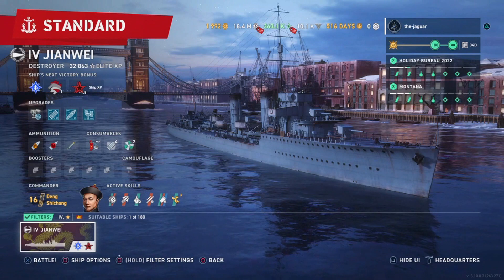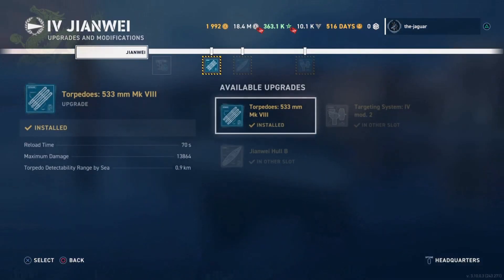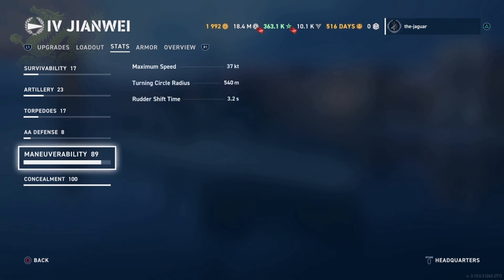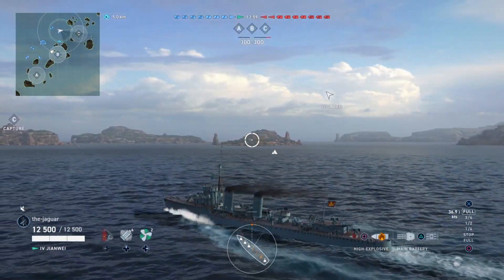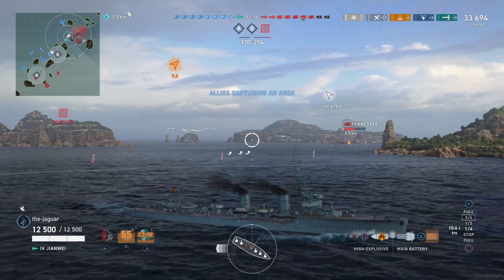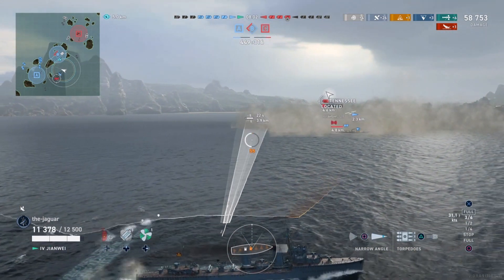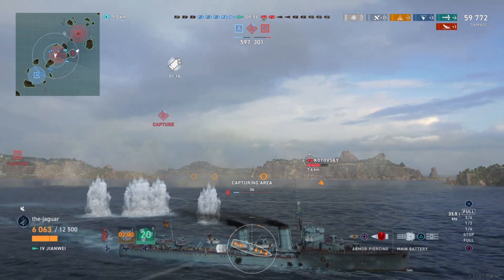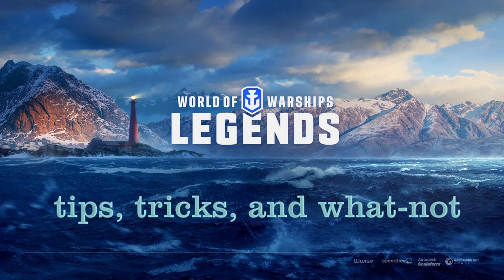Jianwei - Tier 4 Pan Asian Destroyer | World of Warships Legends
Jianwei is a destroyer in the Pan Asian ship tree, and is one of 7 ships available. Jianwei as well as the other Pan Asian destroyers feature "deep water" torpedoes. These torpedoes can cause more damage than normal torpedoes but will not be able to hit a destroyer or certain cruisers.

See the setup of the ship and commander, then see a victorious battle in Standard - to the tune of 67k+ damage inflicted with 7 torpedo hits and 2 destroyed ships. All in all a great team win in a battle with the Jianwei.